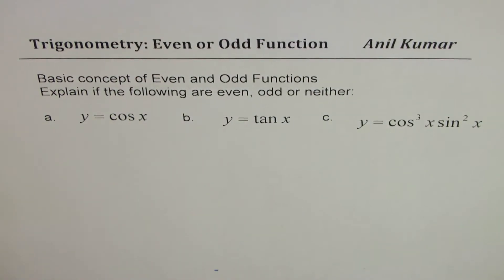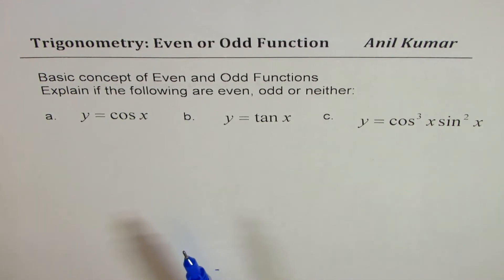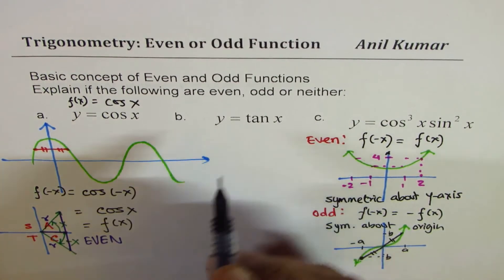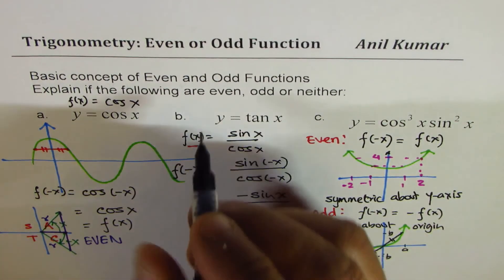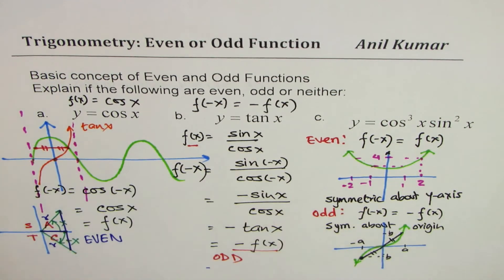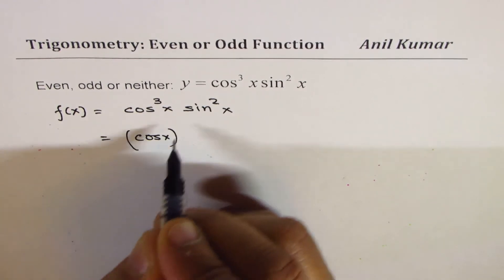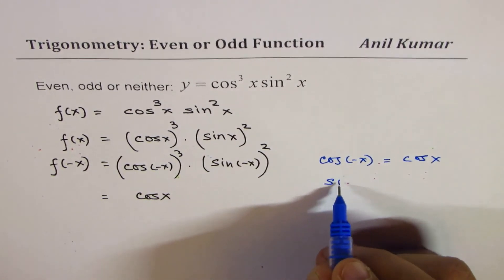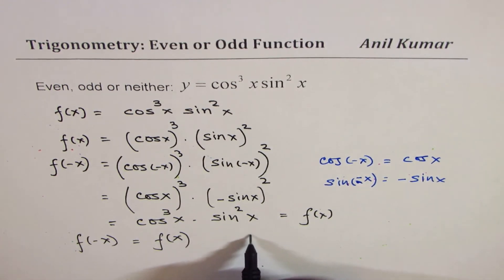Even or Odd f(x) = cos^3x sin^2x Trigonometric Functions